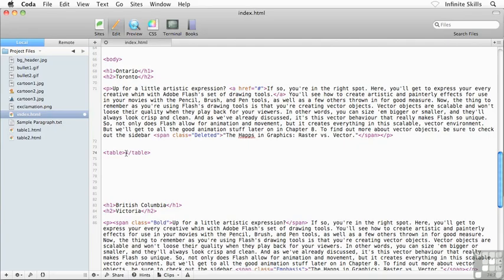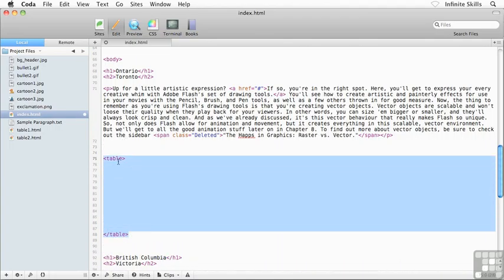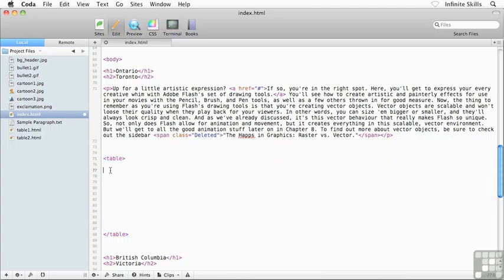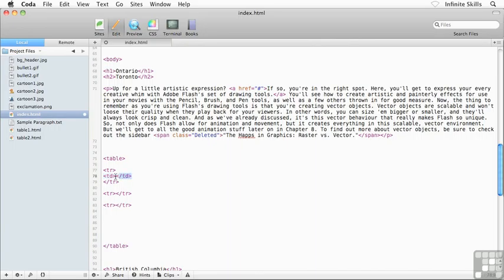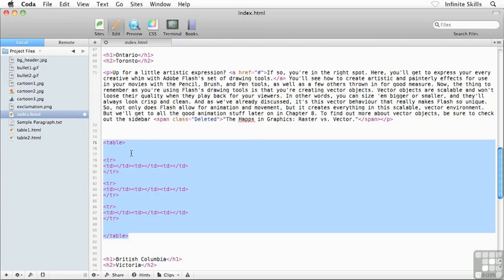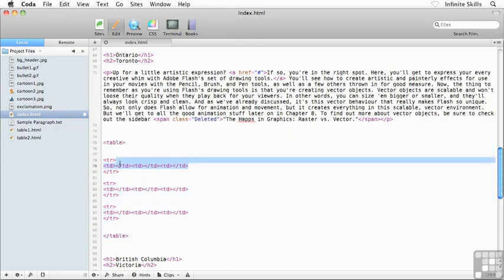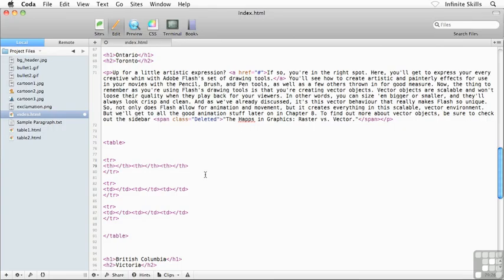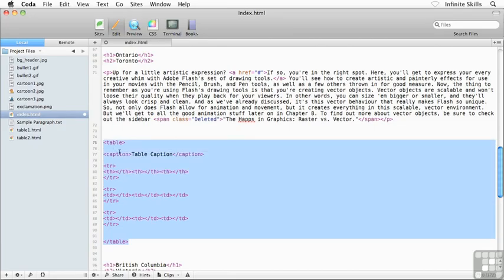Lecture 55 HTML Table Structure‏ Free Cascading style sheet CSS Tuts by Aamir Nadeem in English Teac